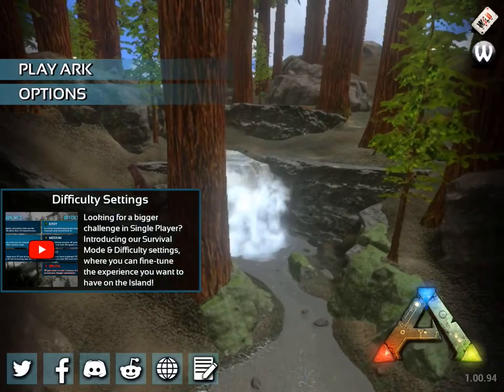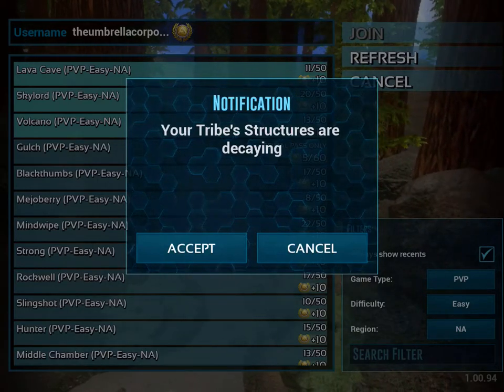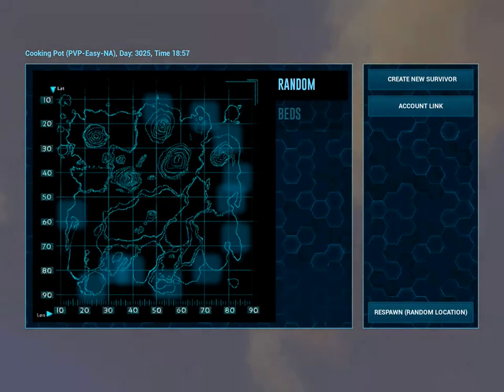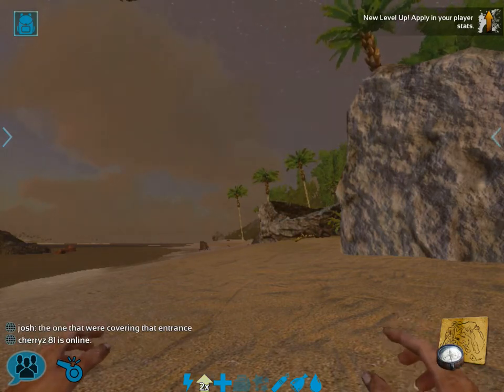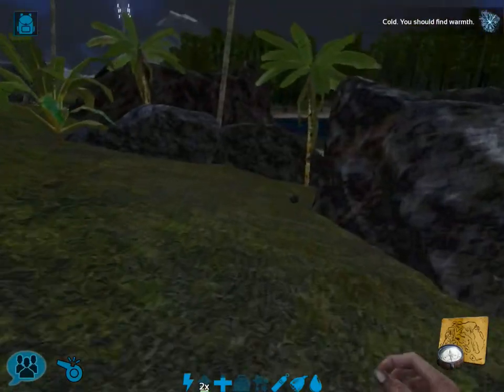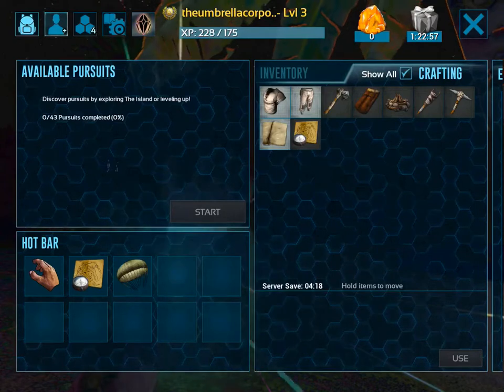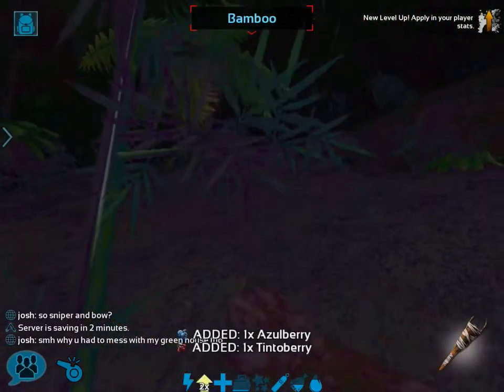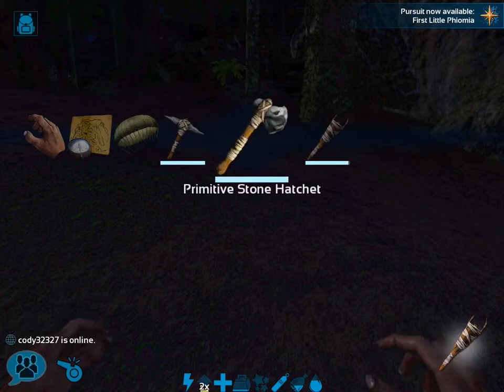ARK Mobile Guide to Your First Week: What To Do and How to Play!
A beginners guide to the interface of ARK Mobile and a little about your first steps in the game. I cover: engrams, interface, movement, recommended spawn location, pvp-specific tips, and all the other basics so that you can start gaming as fast as possible with as little frustration as possible.